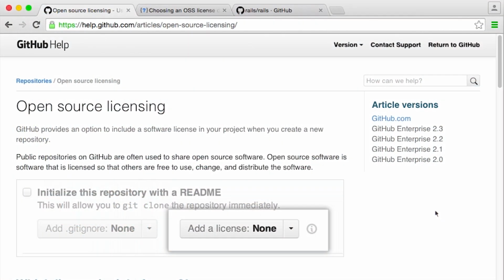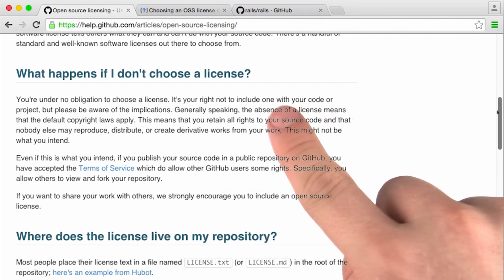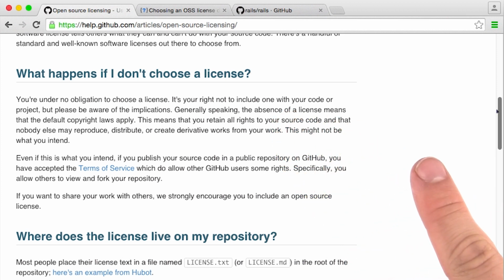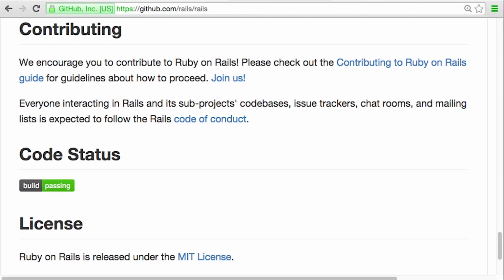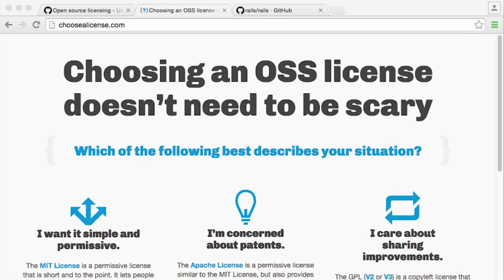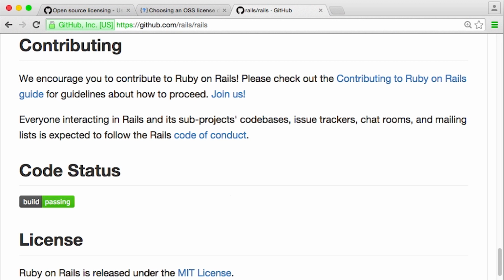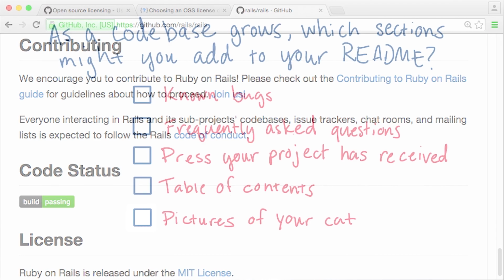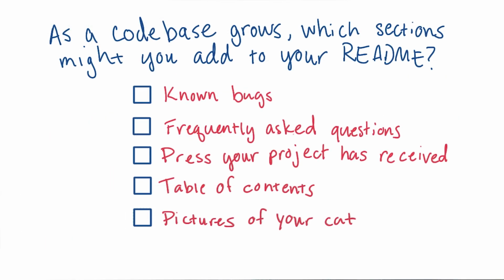Documenting a Growing Codebase